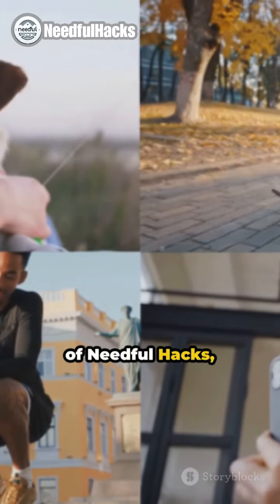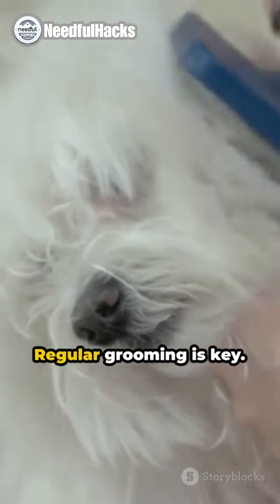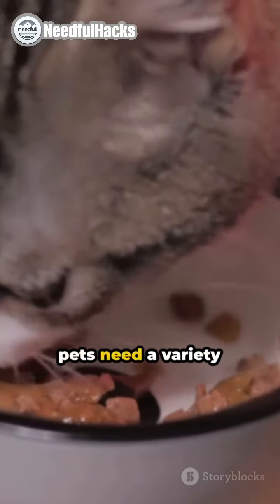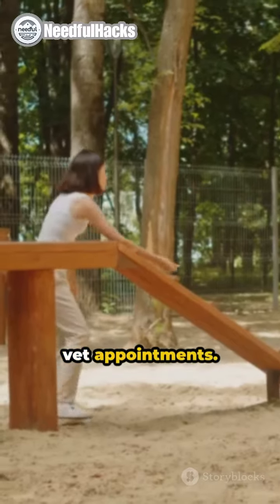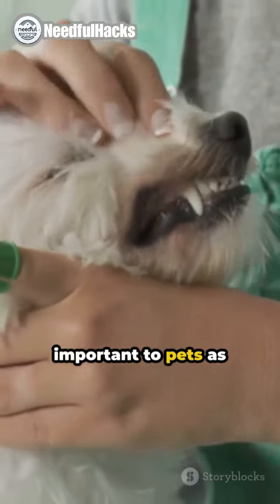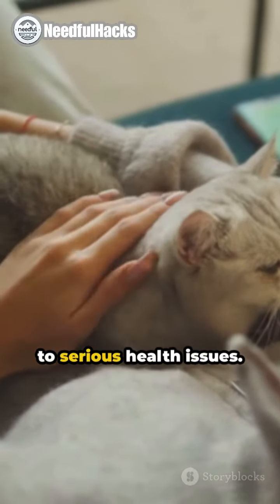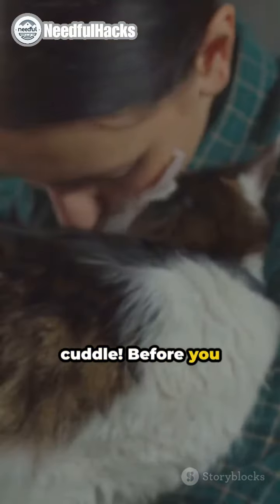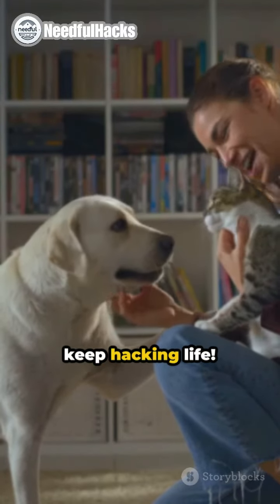🐾 10 Must-Know Pet Care Hacks: Keep Your Furry Friend Happy! 🐶🐱dogs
In this video, discover 10 essential pet care hacks that will enhance the well-being of your furry friends! From grooming tips to diet advice, these tried-and-true suggestions are guaranteed to make your pet happier and healthier. Watch till the end to ensure your pet gets the best care possible. 🐾🐶🐱

secret hacks for pet owners
caring for your pets read aloud
my cute little pet puppy care
easy pets to take care of
cute animals to make you feel better
cute animals that you can have as a pet
taking care of pets for kindergarten
how to take care of animals
best animals to have as pets
things that make dogs happy
how to make your puppy happy
animal rescue stories happy endings
cool animals to have as pets
all about pets for preschoolers
barn cats how to care for
keeping ferrets as pets
if you're happy and you know it animals
pets that look like their owners
cool low maintenance pets
most affectionate pets
videos that will make your dog happy
happy hoodie for dogs
raise a pet with a friend app
cutest pets you can legally own
top 10 friendly dogs
funniest pets of the week
cute animal friendships
best ways to pet a cat
stuffed animals of your pet
caring for hermit crabs as pets
where do dogs like to be pet
furry animals pets
why do animals like to be pet
good friends dog food
signs that your cat is happy
people taking care of pets
feed all my pets with me
do ferrets make good pets
how to travel with pets
rainbow friends pets